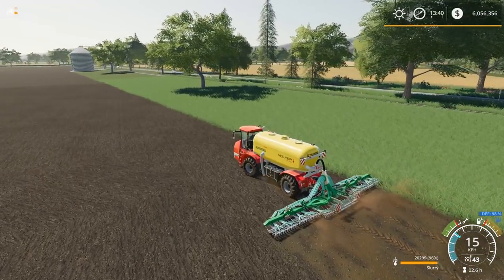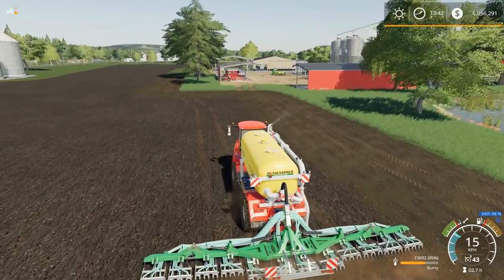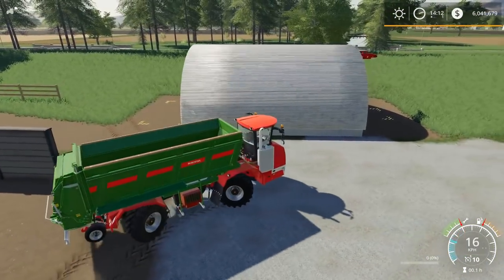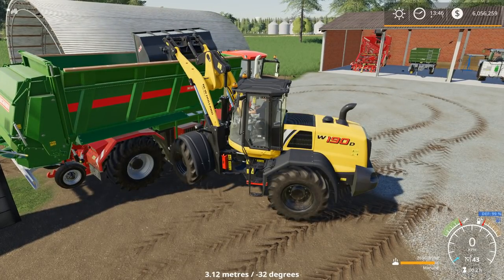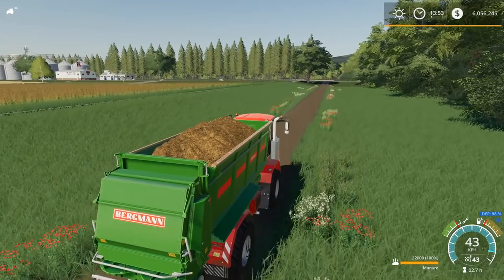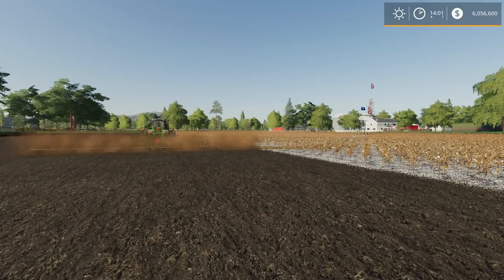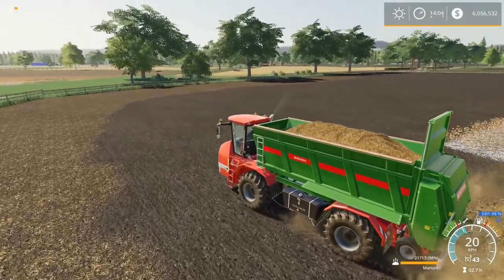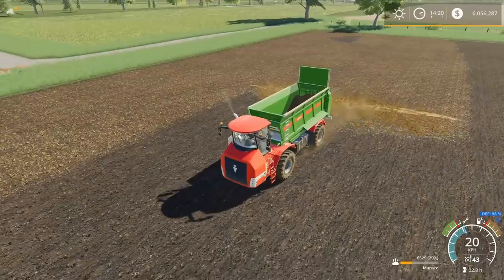Manure Spreading with the Holmer | Southern Farming | Farming Simulator 19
A little more field prep work done with the Holmer Terra variant and we talk about the upcoming Holmer DLC for Farming Simulator 19.

PC Specs

Back-up PC